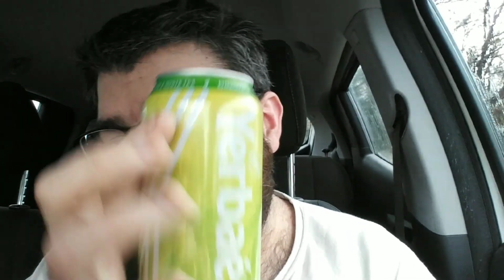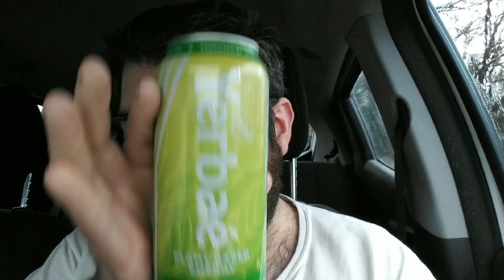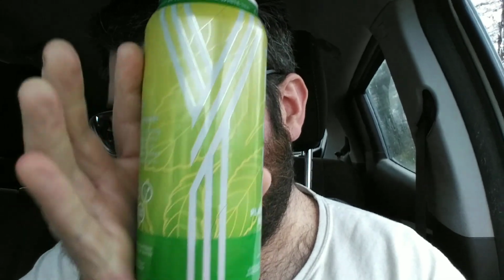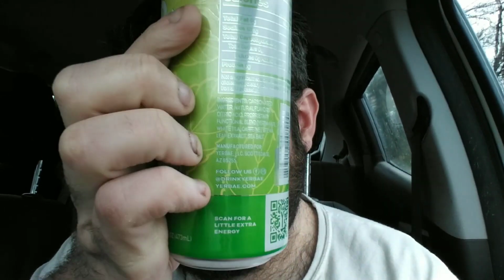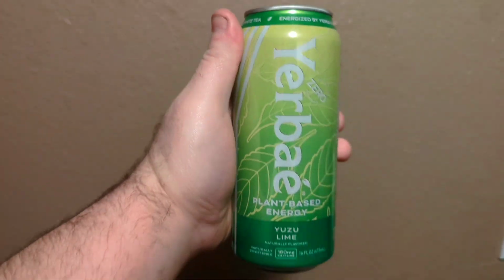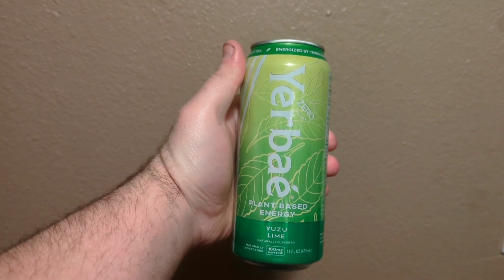Deadcarpet Energy Drink Reviews - Yuzu Lime Yerbae Energy Drink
I review the Yuzu Lime Yerbae energy drink. This is my 2,105th energy drink review video. This was filmed yesterday and today.